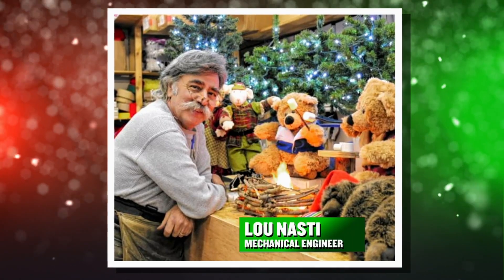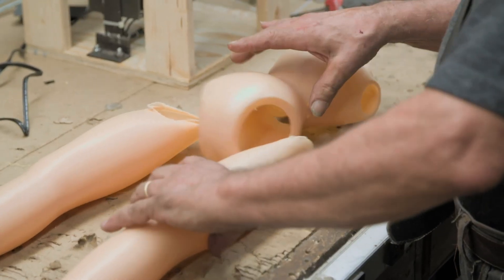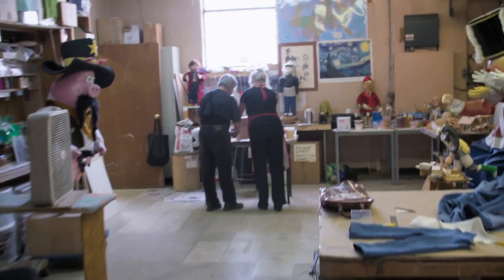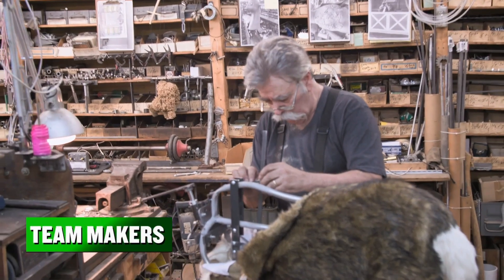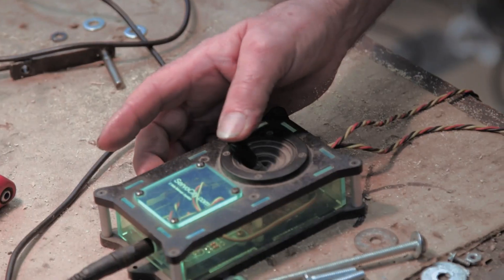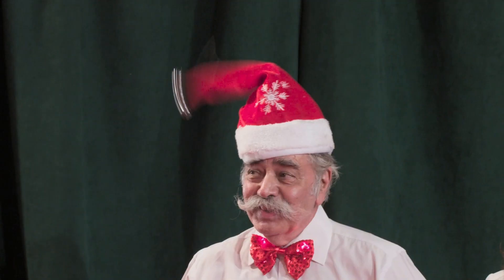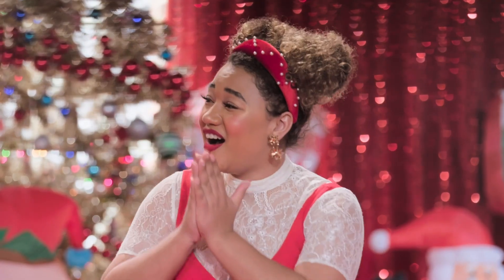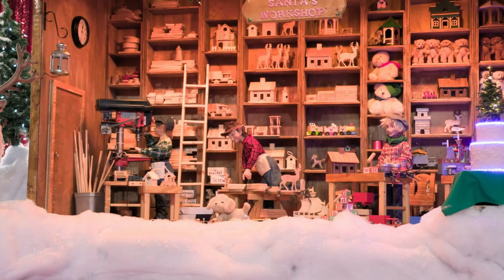Buddy's Creation Goes Up Against An Extremely Detailed Animatronic | Buddy vs Christmas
Buddy has to up his game in order to compete against Lou Nasti, an expert in animatronic Christmas displays. Will his team be able to win against a legendary builder?

🇬🇧 Catch full episodes of your favourite Food Network shows on discovery+